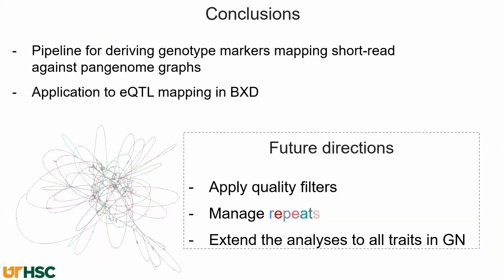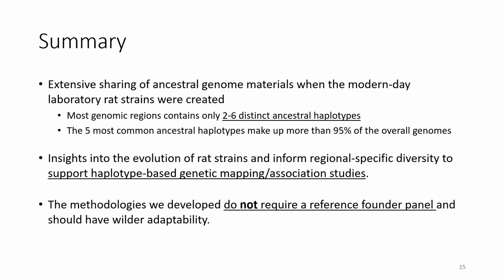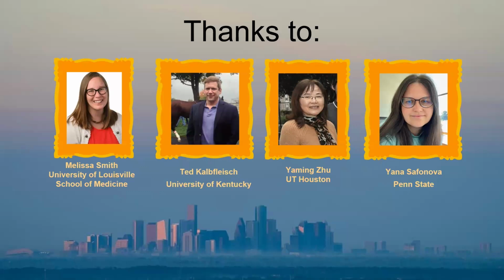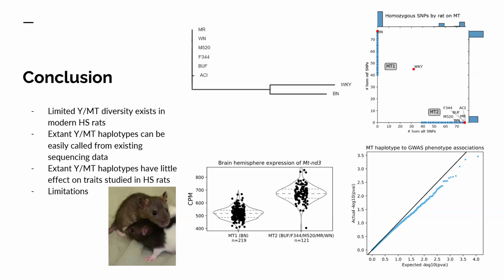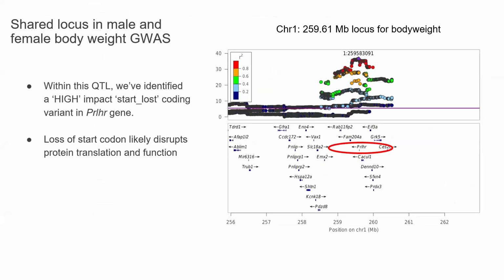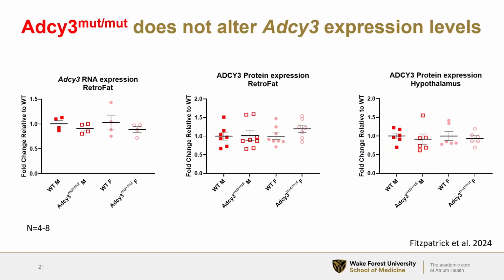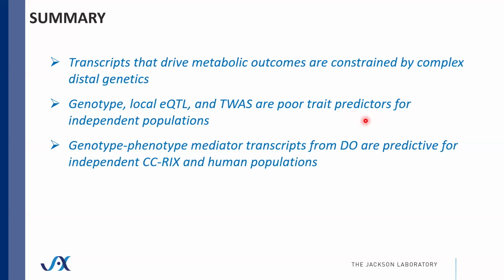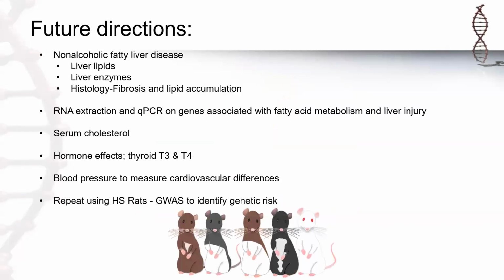CTC RG 2024, Oct 3, morning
This video is from the Oct 3, 2024 morning session from the 21st Annual Complex Trait Community & Rat Genomics Community (CTC-RG) 2024 meeting. It features presentations from Session 1 on 'Genome Biology I' and Session 2 on 'Obesity and Metabolism'.